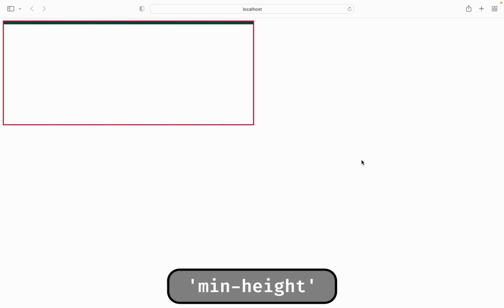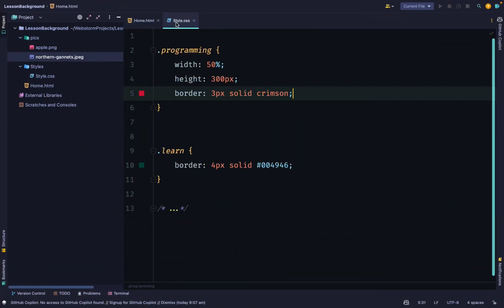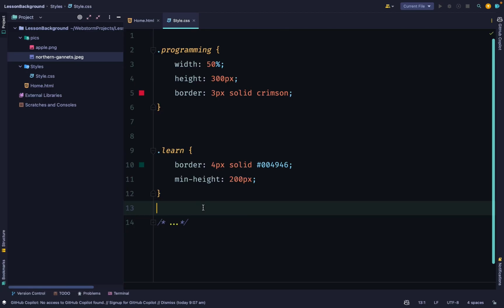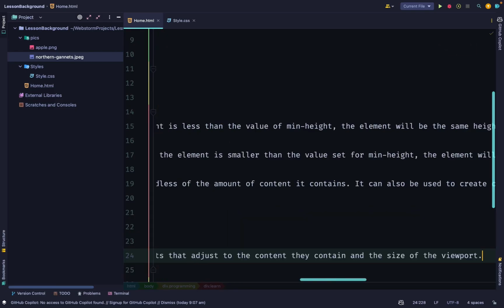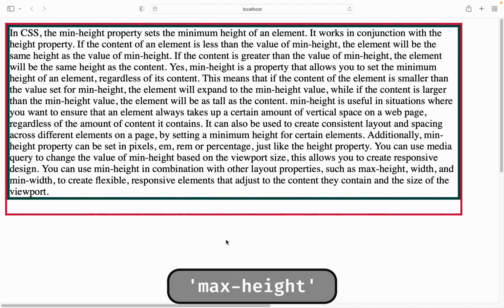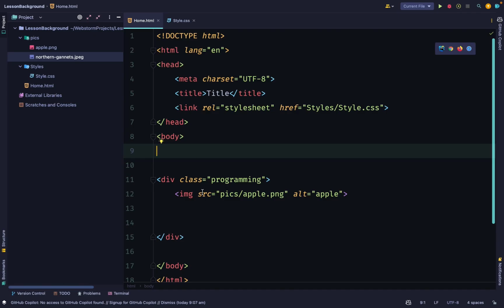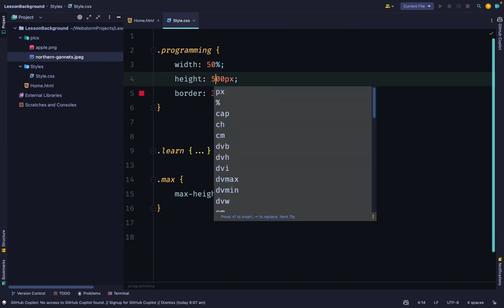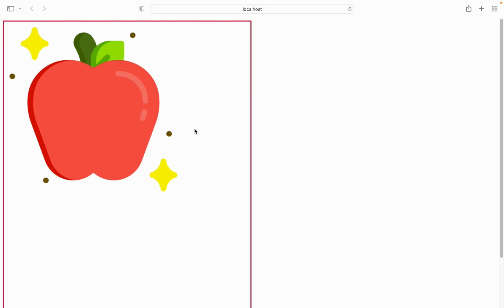#137 Min and Max Values - The Web Dev's Toolkit: HTML, CSS, and JavaScript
In this tutorial, we’ll be exploring the Min and Max Values in CSS, which are essential for controlling the flexibility of your designs while maintaining constraints. CSS provides min-width, max-width, min-height, and max-height properties to ensure elements never get too small or too large, no matter the content or screen size. We’ll explain how to use these properties effectively to create layouts that adapt responsively while preventing elements from breaking the design.

You’ll learn how to combine min/max values with other CSS properties like width, height, and flexbox to create robust, responsive layouts that are flexible yet constrained. By the end of this video, you’ll have a solid understanding of how to use min and max values to maintain balance and structure in your web designs.